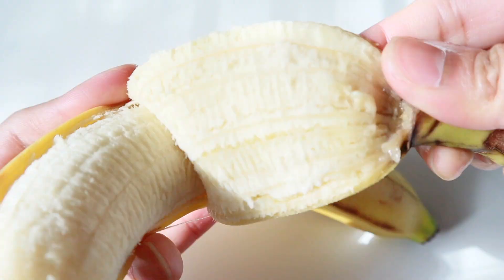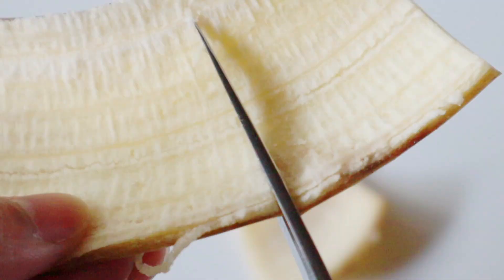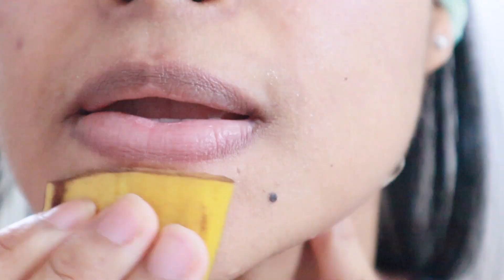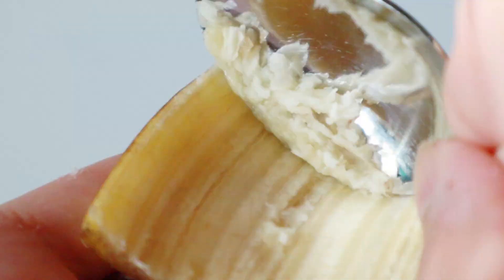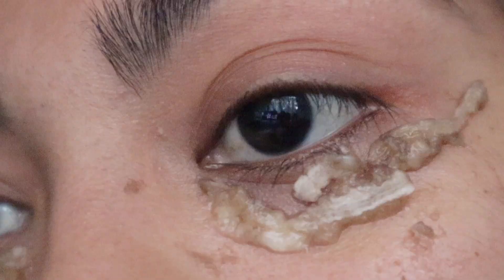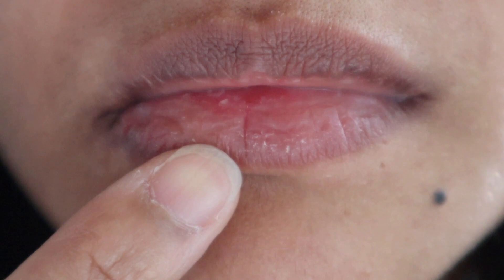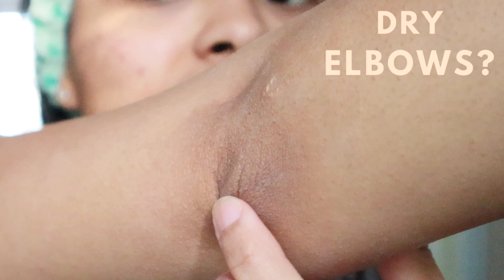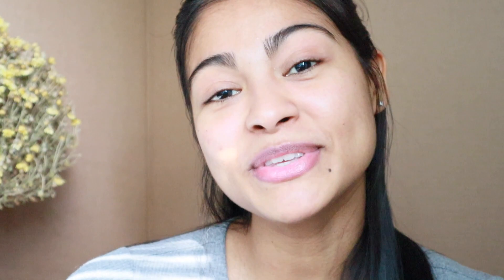4 Weird Ways To Use Banana Peels On Your Skin!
Rubbing bananas peels on your face? I’ve done it before and the results are always the same super glowing hydrated and soft skin. This video shows how to use banana peels for your face and skin. I show you exactly how to use banana peels on your skin so you can get rid of dry skin fast.

Rubbing banana peels on your face is actually not that bad unless you hate bananas is better to stay away from this recipe.

But if you are looking for a way you can use banana peels on your skin but don’t know how to use it or for what skin purpose here I show you a simple how to tutorial.

I like to rub banana peels on my skin especially when my skin looks dry, dull or needs some life. You know some extra glow.  Banana peels have the power of brightening the skin, reducing wrinkles and puffiness on the eyes, hydrating any dry skin, exfoliating gently the skin and reducing inflammation on the skin.

My favorite banana peel use for face has always been rubbing them on my elbows. The elbow skin is complicated and difficult to take care of so no matter what I do which I do a lot to keep them nice, they seem to not get better. Right after I rubbed the banana peels on my elbows instantly felt softer and smoother than ever so fully recommended if you feel the same about your elbows.

Pura Vida! 😘🇨🇷

Viewers are subjected to use information provided in video on their own risk. Always consult with your doctor before using any remedy that can potentially cause harm to your skin condition or health. This channel doesn't take any responsibility for side-effects, illness, any harm or health or skin care problems cased due to use of our content, information or anything related to this video.